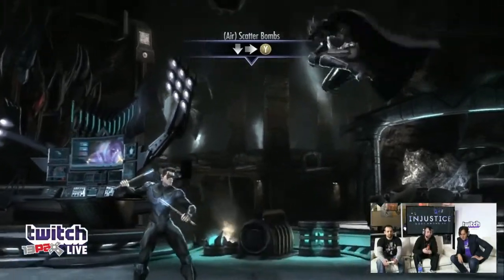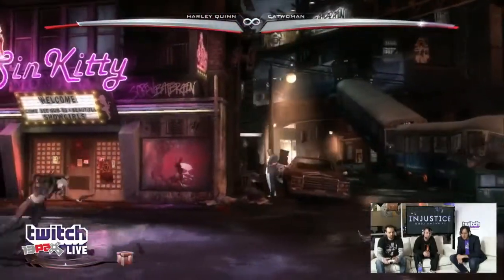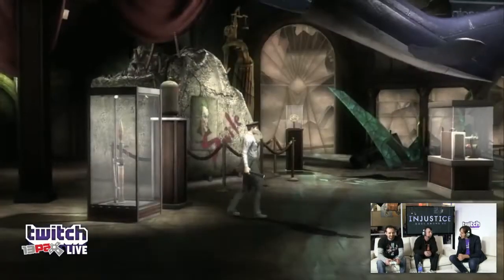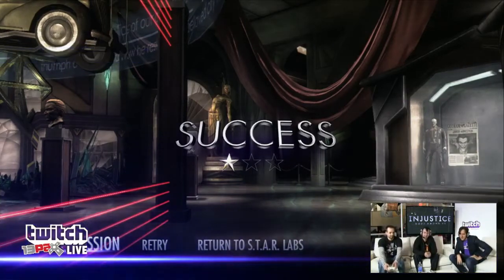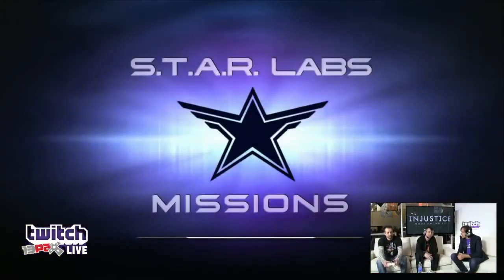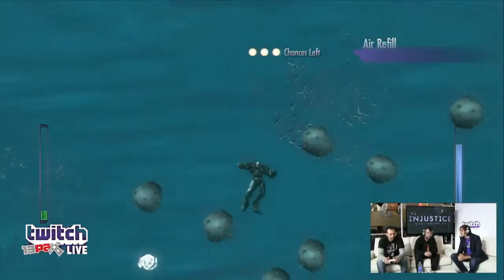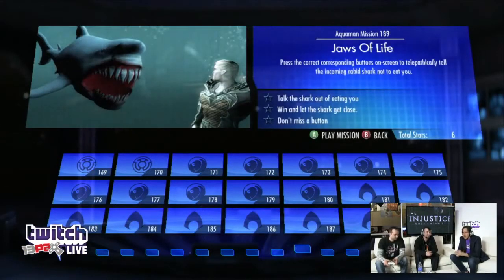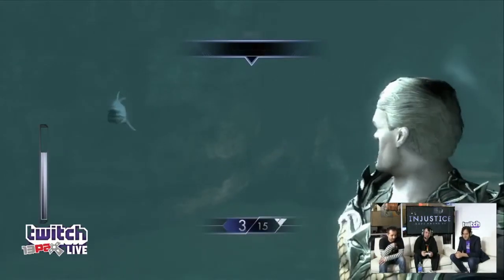Injustice Gods Among Us: Day 2 of Pax East 2013 Interview with NRS